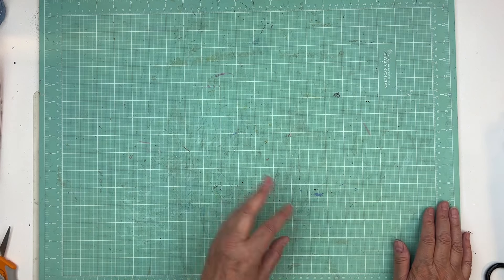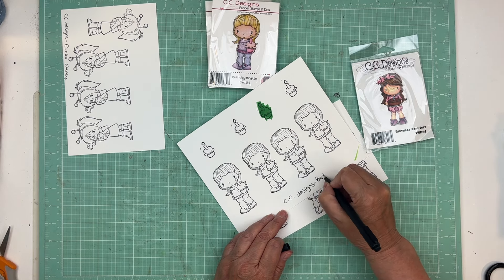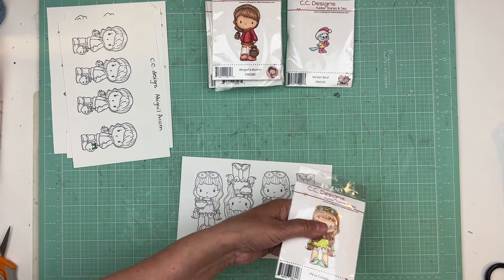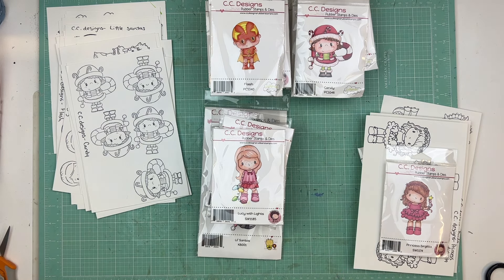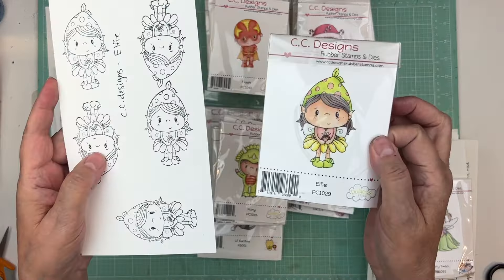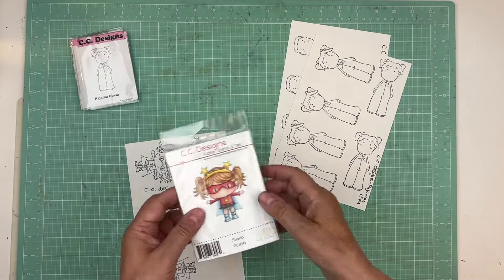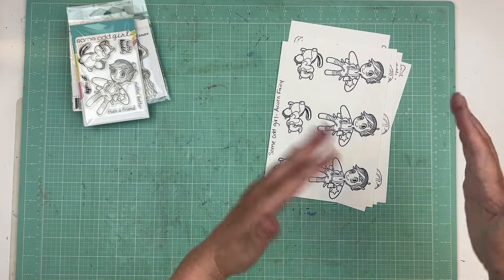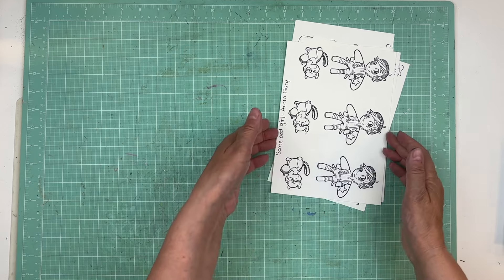Stamped images to color